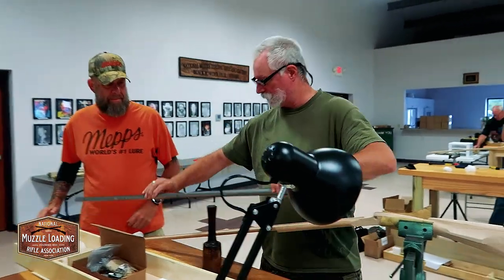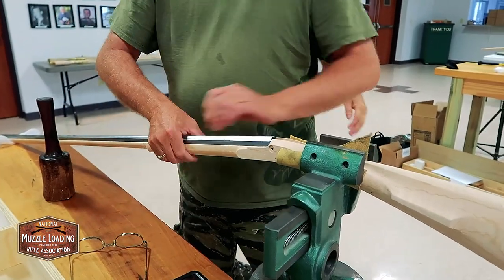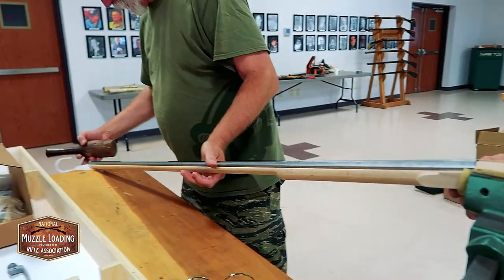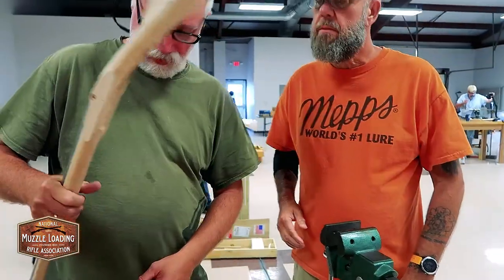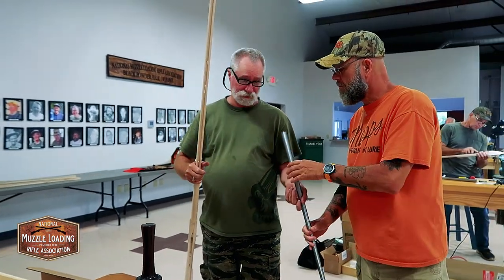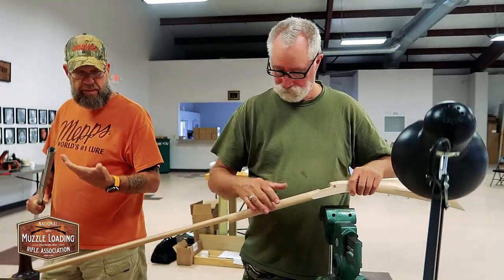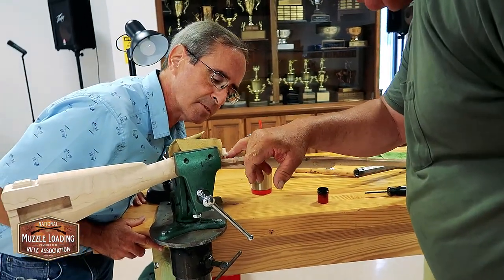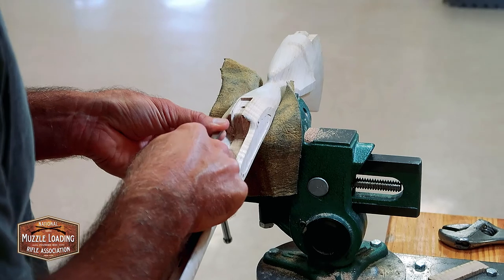This is the best way to get a clean print | Kibler Kit Tips with Mike Brooks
Mike Brooks, a longrifle builder with decades of experience, shares his technique for getting a clean inletting print from your muzzleloader barrel. This technique works well to negate any risk of breaking the thin wood on your Kibler Kit stock.

To hear about the next class, visit NMLRA.org/education and sign up for our email list.